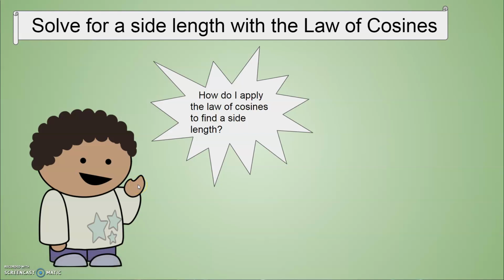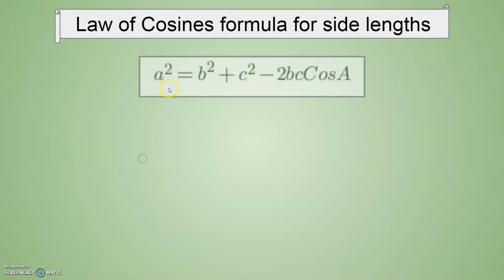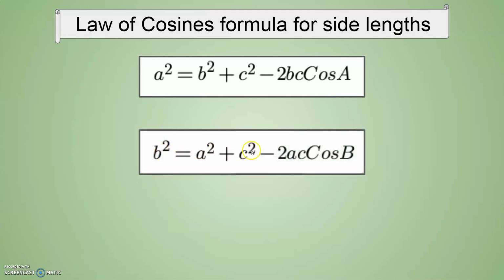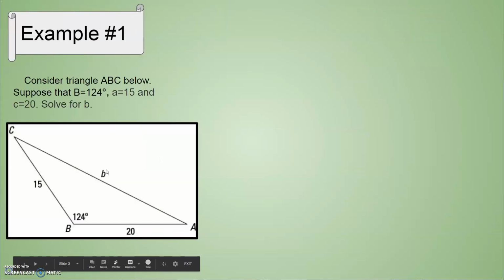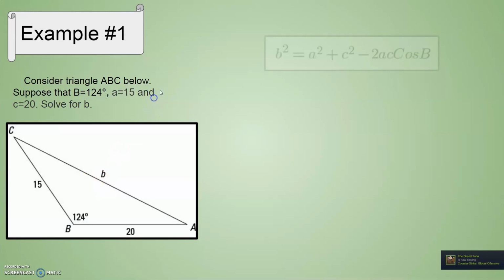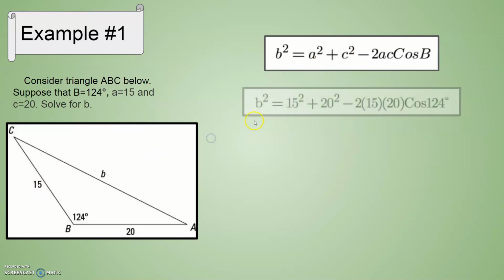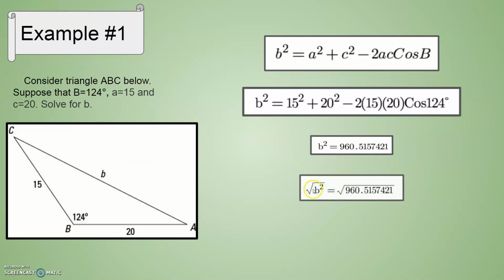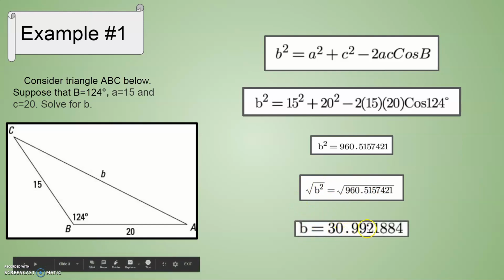Solving for missing side length with the law of cosine proj3